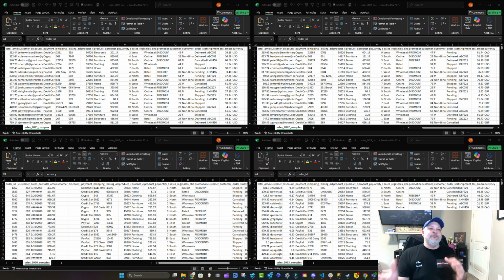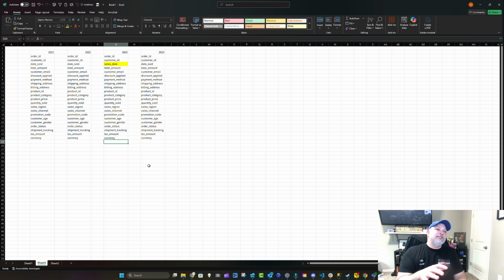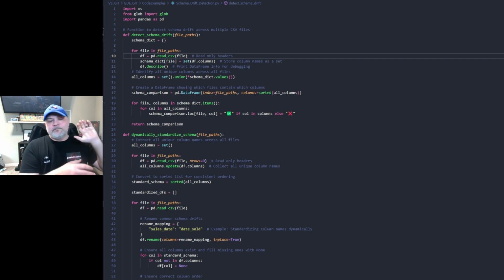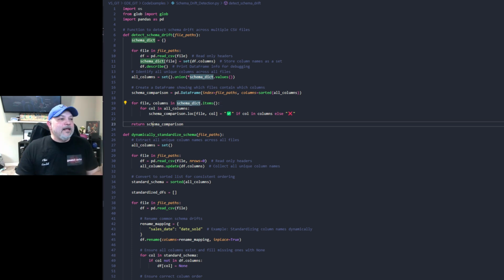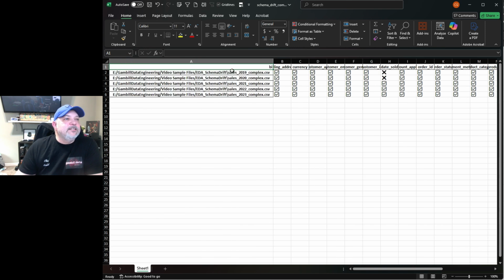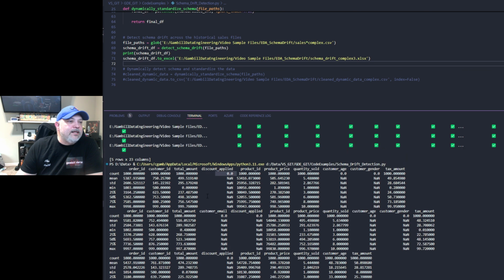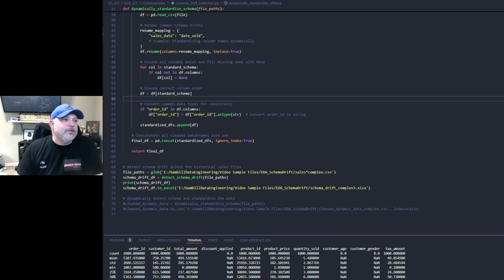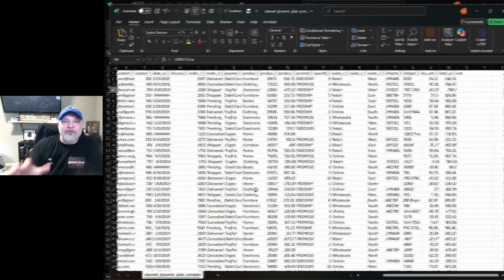28 Seconds vs 4 Hours: The Schema Drift Automation Hack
Data cleaning taking hours?

In this tutorial, I show you how to detect and fix schema drift automatically in your historical datasets. Learn how to handle inconsistent column names, missing values, and data type changes across multiple files without the manual Excel headache. I'll walk you through a real project where schema drift nearly caused us to miss a major deadline, then show you how to automate the entire process with Python - reducing 4+ hours of work to just 28 seconds!

✅ Step-by-step walkthrough of schema detection and standardization

✅ Practical tips for handling inconsistent data formats

✅ Complete automation workflow for recurring data imports

Perfect for anyone who deals with messy historical datasets. Never waste time manually checking columns again!

0:00 What is EDA and Schema Drift?
0:29 Real World Case Study
2:42 What is EDA?
5:22 What is Schema Drift?
7:47 Performing EDA with Excel
14:20 Tell Me Your Data Horror Story!
14:42 Automating EDA and Schema Changes with Python!
31:50 Common Questions and Free Python Automation Script!
34:30 Get Your Free Script!

Looking to get more technical practice? Join Codecademy while supporting the channel!